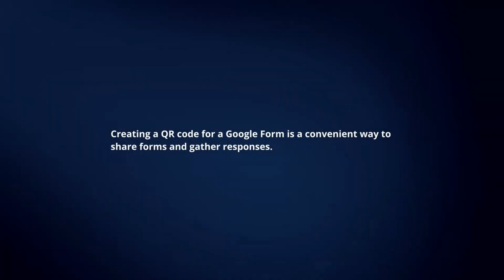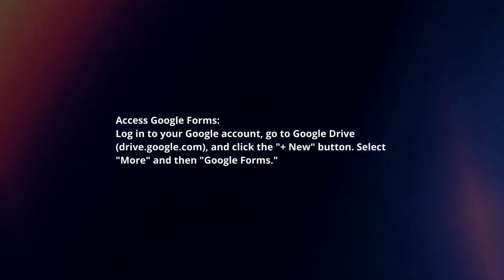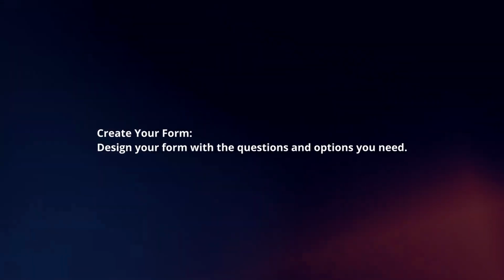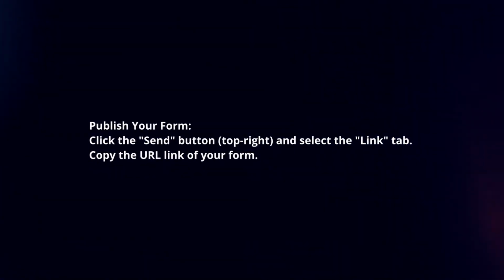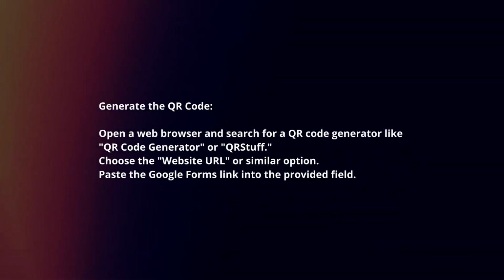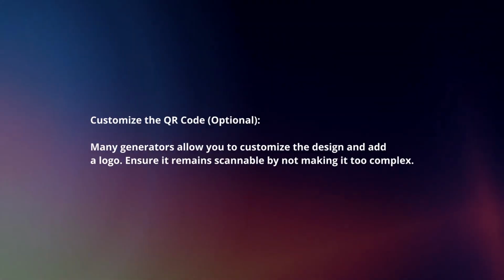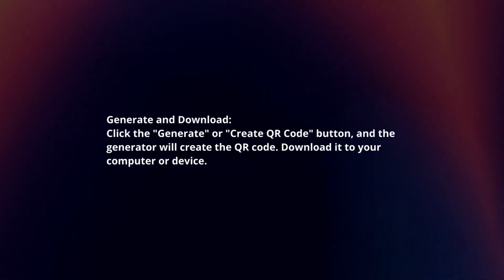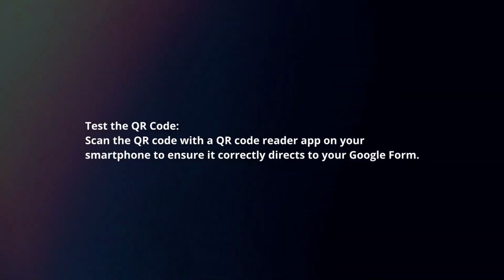How To Create A QR Code For A Google Form In 2024?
In this video I will explain How You Can Create A QR Code For A Google Form In 2024.